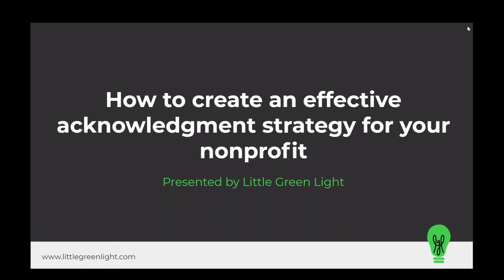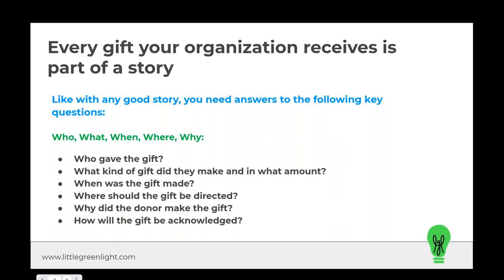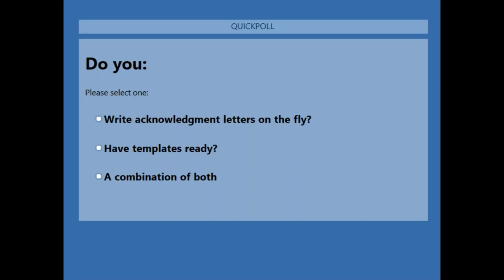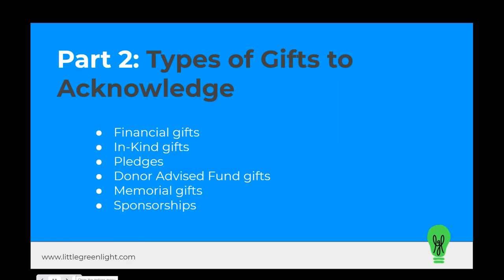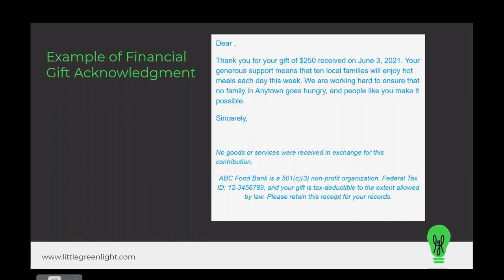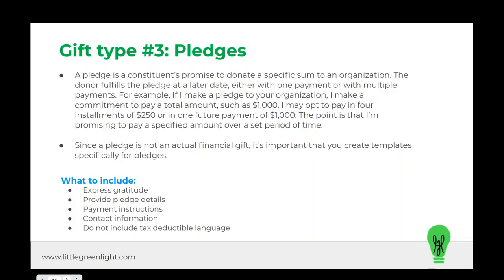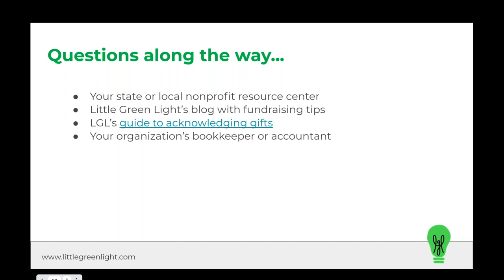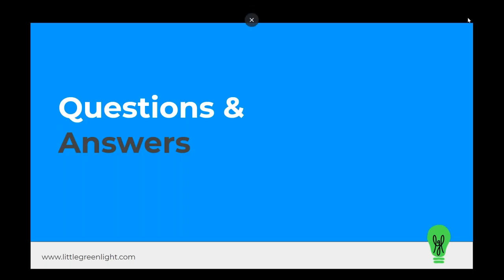How to Create an Effective Acknowledgment Strategy for Your Nonprofit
When it comes to acknowledging the gifts your nonprofit receives, do you have a comprehensive strategy in place? When you receive a Donor Advised Fund gift or donation that was made in Memory of a loved one, do you have a documented approach to thanking the donor and/or notifying the appropriate people? Do you know what gifts must be acknowledged with a tax receipt?

In this hour-long webinar, Little Green Light's Virginia Davidson provides some guidance on the appropriate ways to acknowledge a variety of donations that nonprofits receive, as well as offer some sample language that you can use to draft the perfect, personalized acknowledgement that your donors will appreciate.

If you're looking for an easy to use, affordable donor management system that you can use to help better manage your fundraising efforts and simplify the acknowledgment process, we invite you to try Little Green Light for FREE!